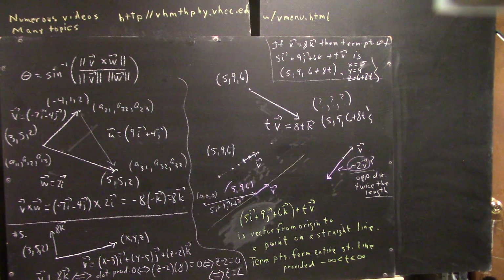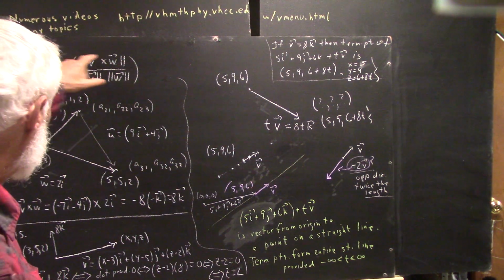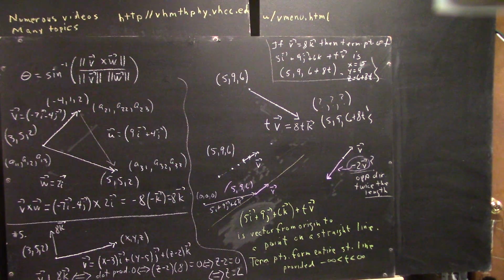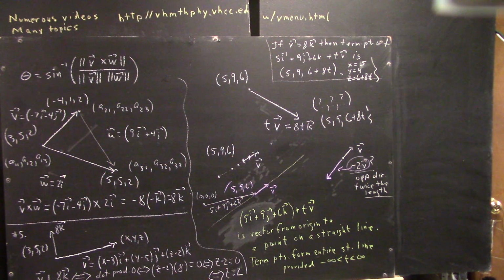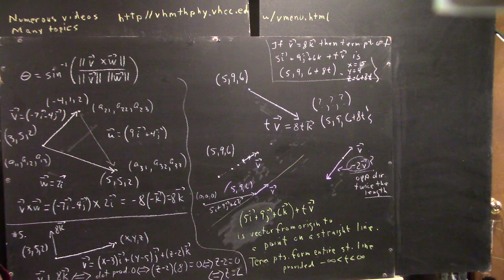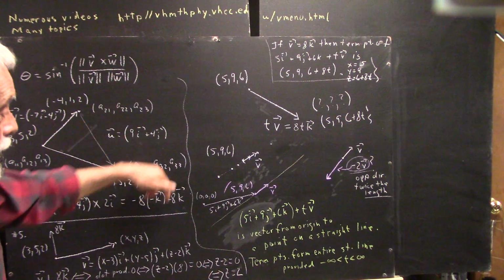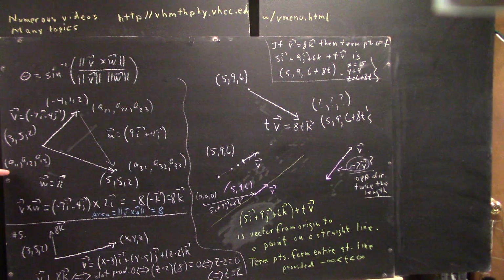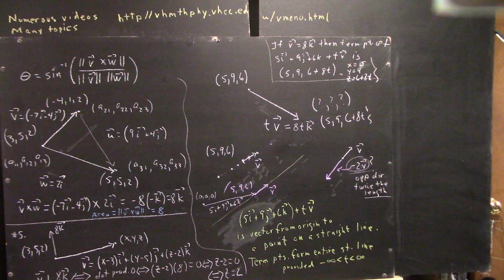dagmult 7301 area of parallelogram defined by three points amgibuous is area same regardless q als